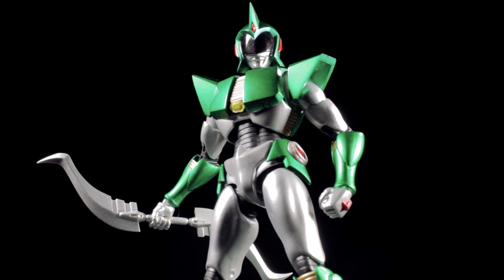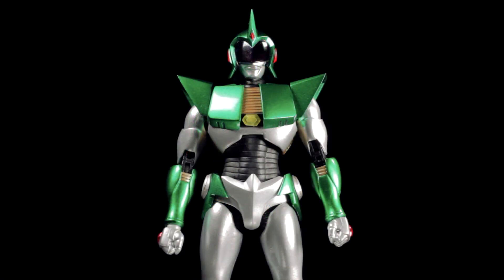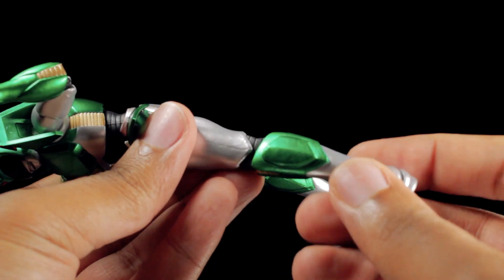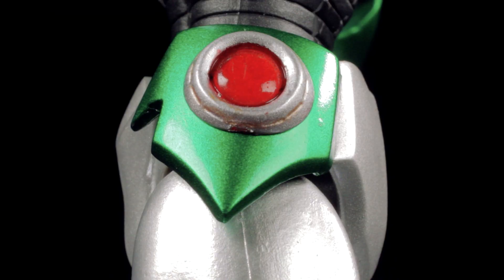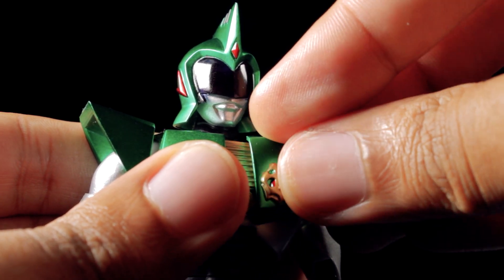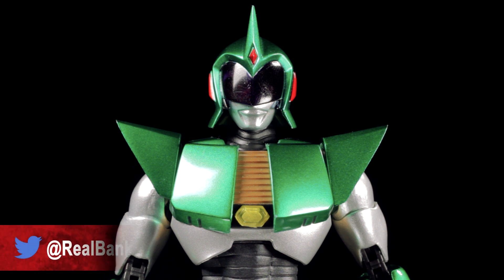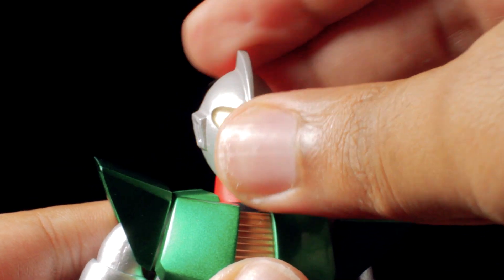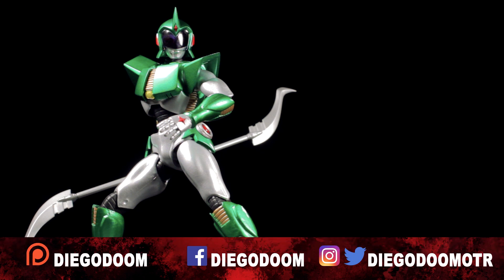Ultra-Act Andro Melos (アンドロメロス) Review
Ultra-Act Andro Melos  (アンドロメロス)!
As a whole, Andro Melos turned out to be absolutely fantastic. The sculpt is very well done, the paint apps are clean and crisp, the accessories are awesome, and Andro Melos is fully posable.
 I really like how they narrowed down the sculpt a bit and made Ando Melos a bit more proportionate. In the show Ando Melos armor make him look a little bloated.
 I highly recommend this figure. Now be aware Andro Melos is a web exclusive, but to much surprise he is not all that expensive despite it had been well over a year since his initial realize.